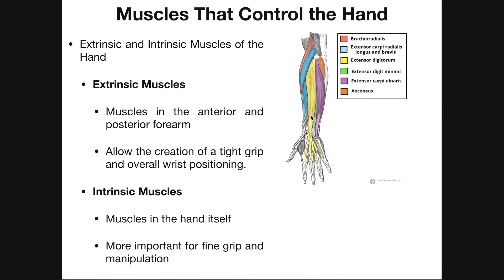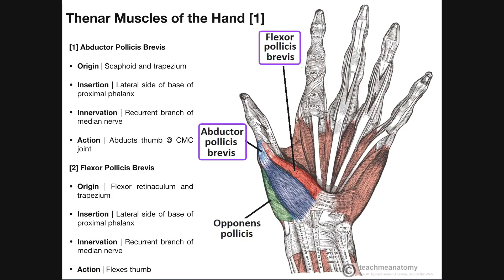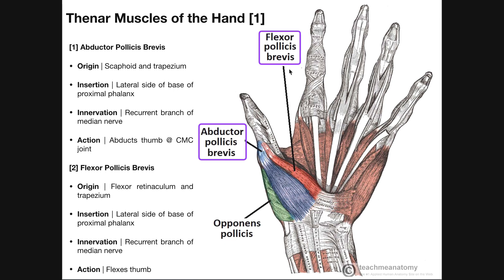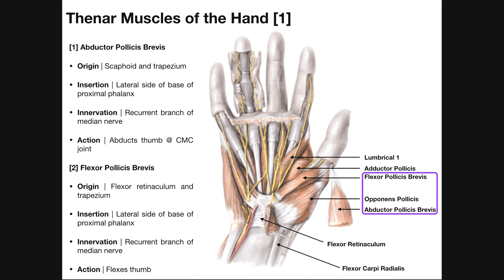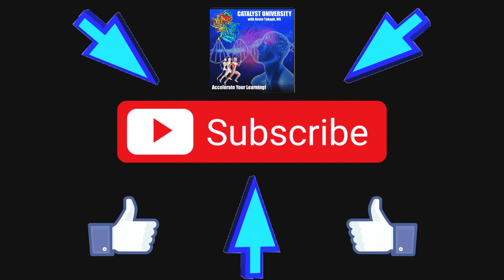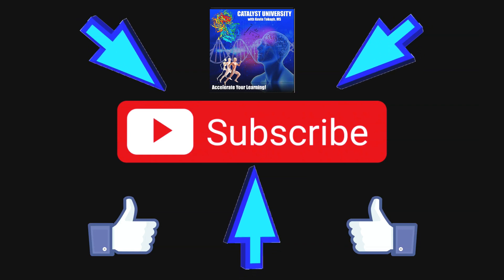Palmar Musculature | The Thenar Muscles